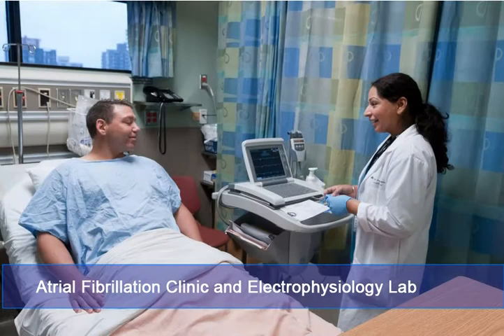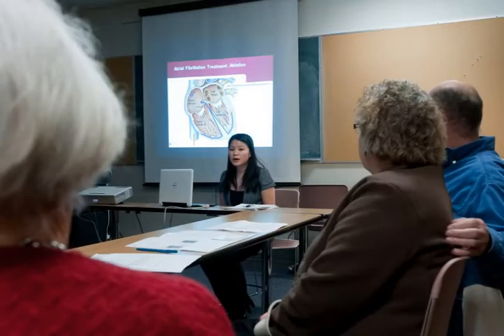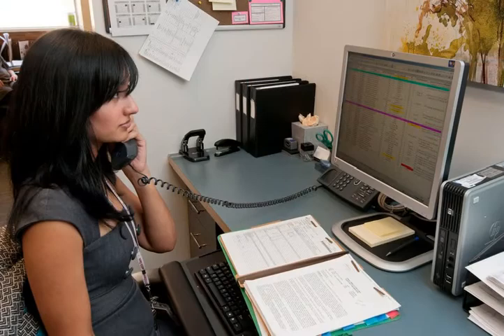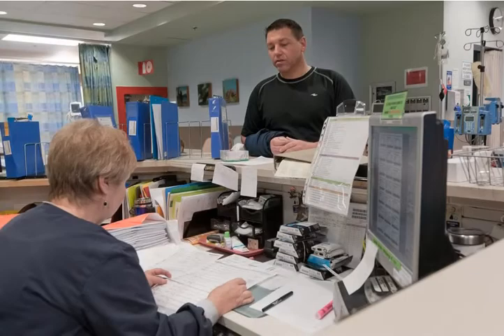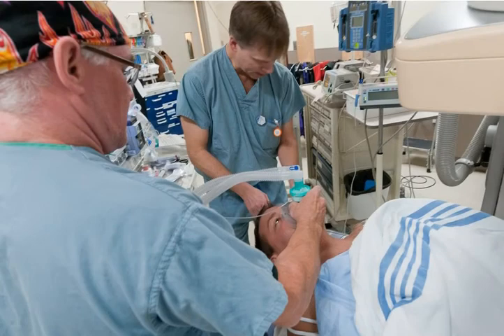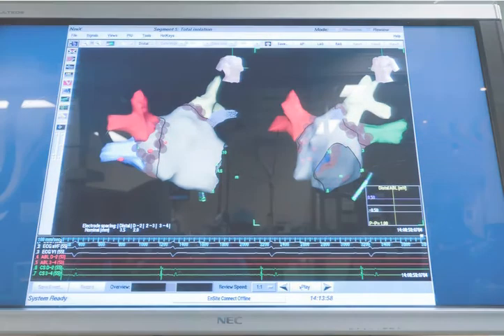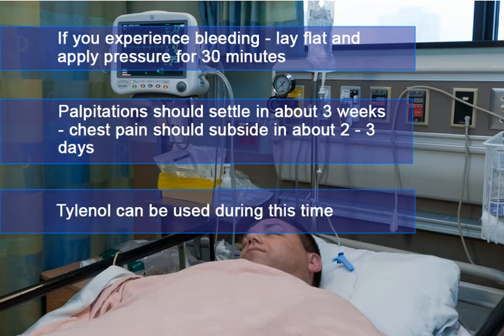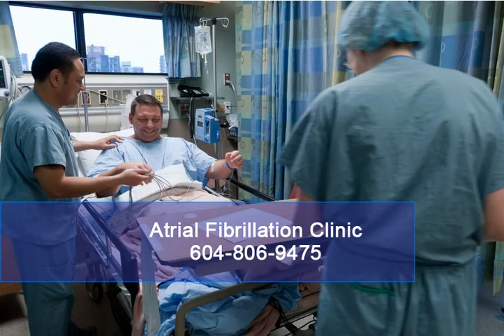Atrial Fibrillation Clinic Orientation